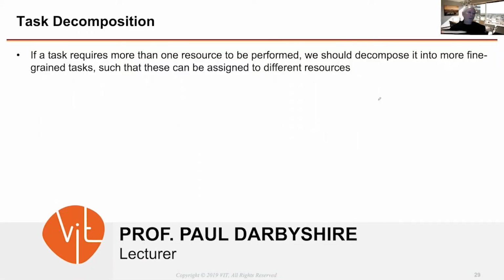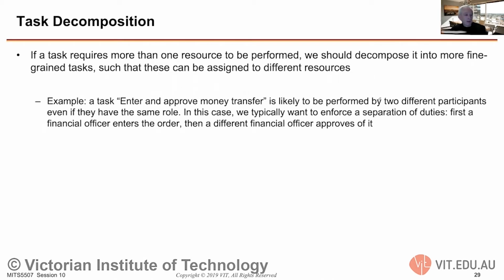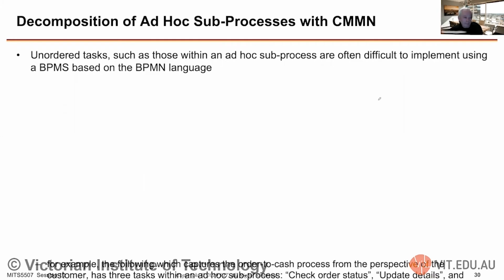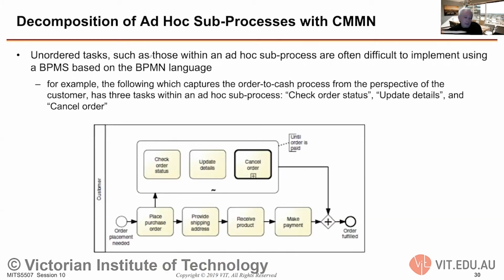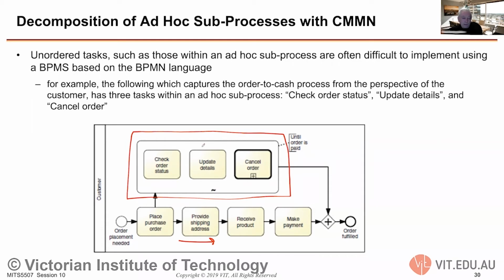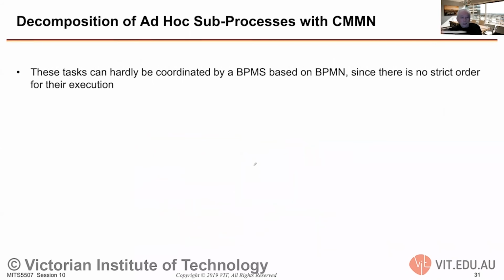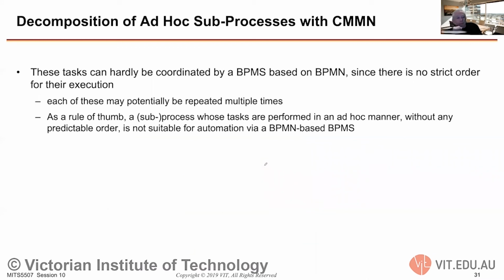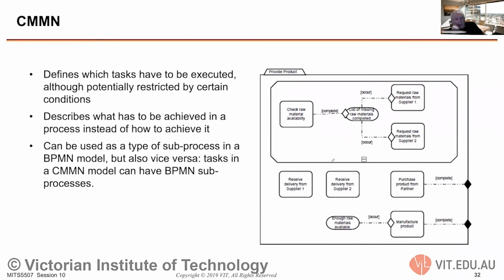What is Task Decomposition? Explained | PROF. PAUL DARBYSHIRE